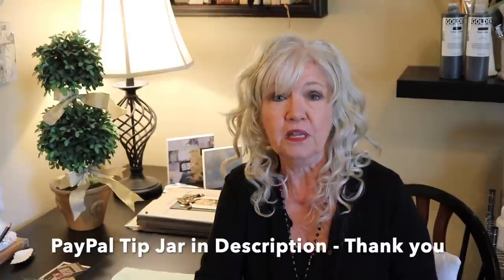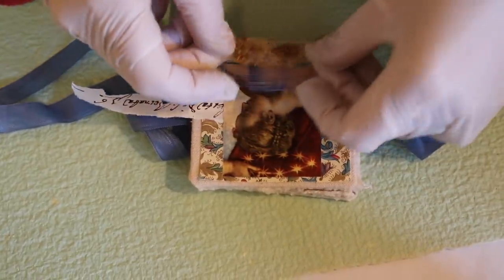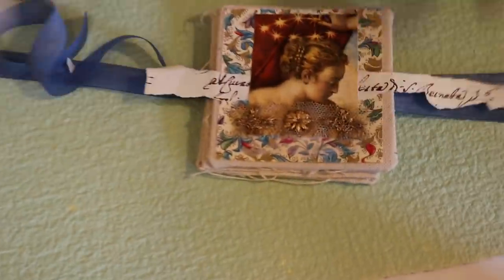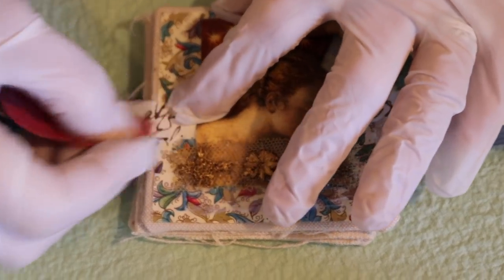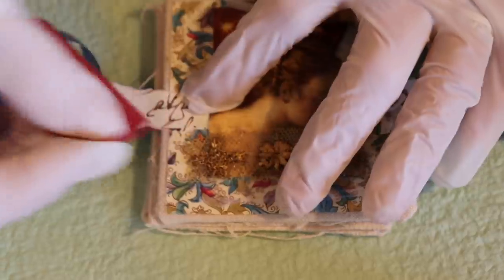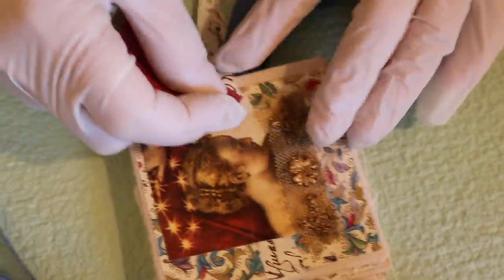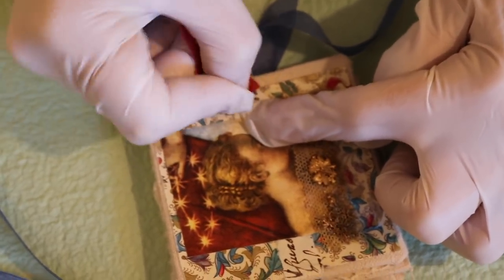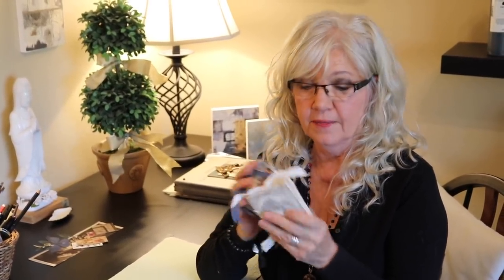Mini Canvas Concertina Book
This video is an art tutorial creating a Mini Canvas Concertina Book

Tip Jar – Appreciate your help for our channel with a donation – Thank You

Visit Caterina's BLOG website – Click on 142 bis Gallerie to view her art for sale

Products that I use in my videos – if you use these links to purchase, as an Amazon Associate, I receive a small commission on your purchase but does not add to your overall cost.

Liquitex Gesso
Caran d’Ache Full Blender
Hardwood handle Awl